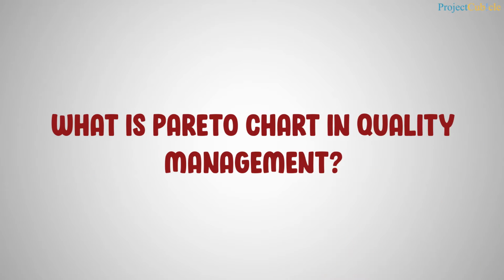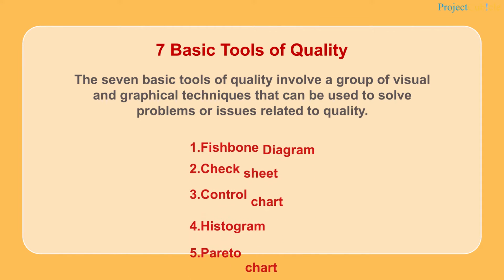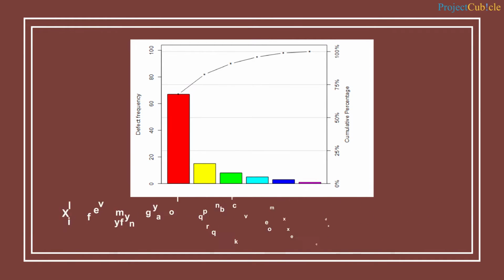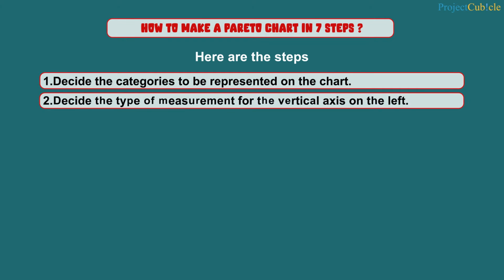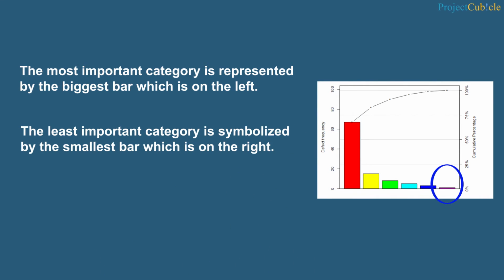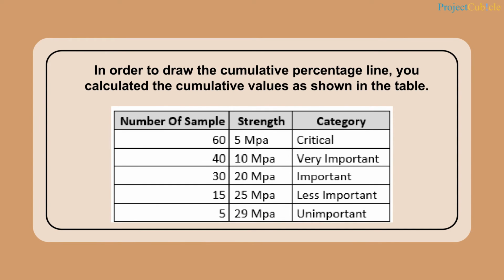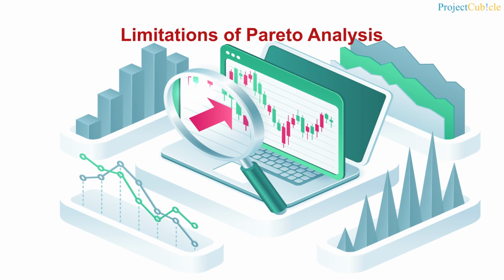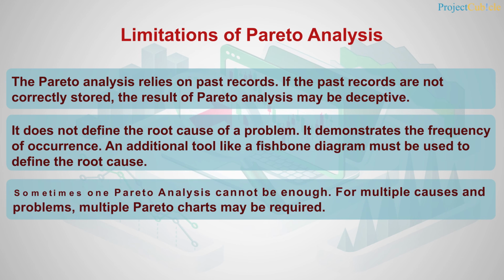What Is a Pareto Chart and Why Is It So Useful? Pareto Analysis in 7 Simple Steps!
In this video, we delve into the world of the pareto principle and its applications in quality management. Learn how to use a pareto diagram to identify the vital few issues affecting your projects and how this relates to continuous improvement processes. This helps ensure better project outcomes.

00:00 - Intro
00:06 - What is pareto chart in quality management?
00:28 - Seven basic tools of quality
01:13 - Definition of pareto chart
01:40 - How to create a pareto chart in 7 steps?
02:20 - Pareto chart sections and cumulative curve
02:42 - Pareto chart example
03:28 - Benefits of pareto analysis
03:57 - Limitations of pareto analysis

There are Seven Basic Tools of Quality;

- Fishbone diagram
- Check sheet
- Control chart
- Histogram
- Pareto chart
- Scatter diagram
- Stratification

Pareto Chart is one of the seven basic tools of quality which helps to determine the most frequent defects, complaints, or any other factor.
It is a visual tool widely used by professionals to analyze data sets related to a specific problem or an issue.

There are 7 steps to create a Pareto Chart

1.Decide the categories to be represented on the chart
2.Decide the type of measurement for the vertical axis on the left.
3. Specify the time period for the chart
4.Collect data for each category or use the existing data
5.Specify the scale for measurements and organize the vertical axis on the left by using this scale.
6.Draw the vertical bars for each category and place the highest value on the left and the lowest value on the right.
7.Draw the cumulative curve by calculating the percentages.